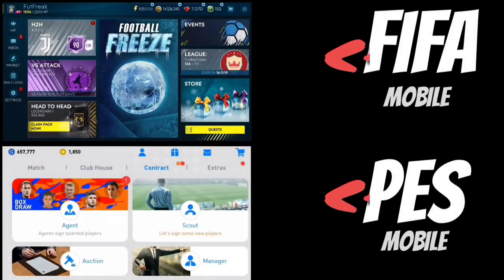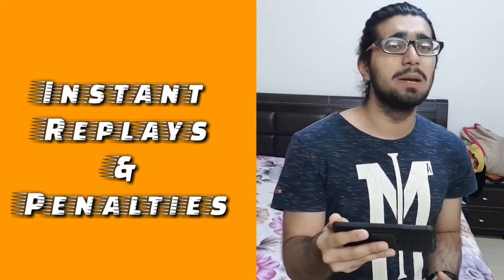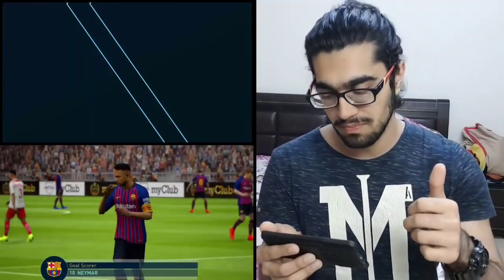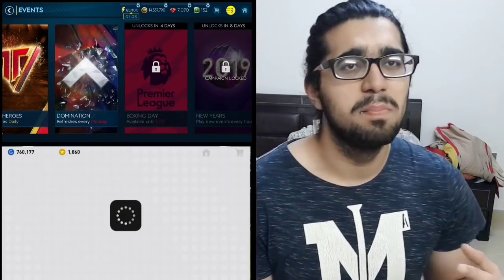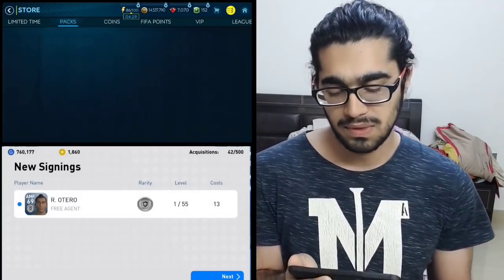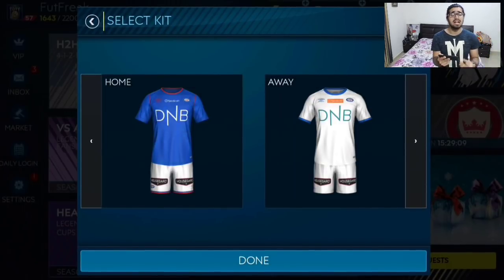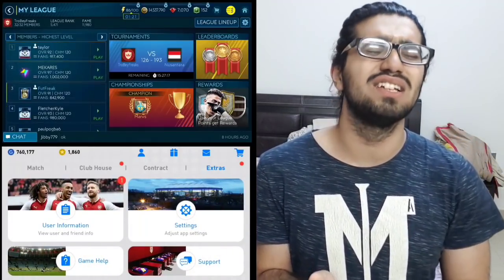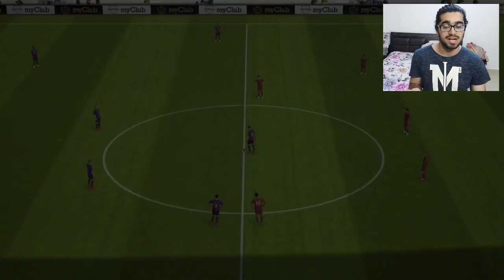FIFA Mobile 19 vs PES Mobile 19 ~ Detailed Comparison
PES 19 MOBILE vs FIFA 19 MOBILE. Let's compare the two and see which game is better in terms of graphics, gameplay, player faces, packs, market and everything else.

PES MOBILE VS FIFA MOBILE

PES Mobile ,
pes 19 Mobile ,
pes mobile 19 ,
pro evolution soccer mobile ,
pes football mobile ,
FIFA Mobile 19 vs pes Mobile 19 ,
PES Mobile vs FIFA ,
PES vs FIFA Mobile ,
FIFA Mobile 19 ,
FutFreak PES FIFA ,
FutFreak ,
PES 19 gameplay ,
PES 19 graphics Mobile ,
PES vs FIFA graphics ,
PES vs FIFA gameplay

♦ UEFA Champions League Event OFFICIAL news for fifa mobile !! UCL Mode in FIFA Mobile 19 S3

♦ HOW TO SELL ICONS & CAMPAIGN PLAYERS on transfer market soon! This Week In Fifa Mobile (TWIFM) #3